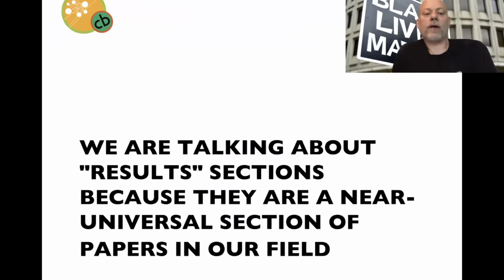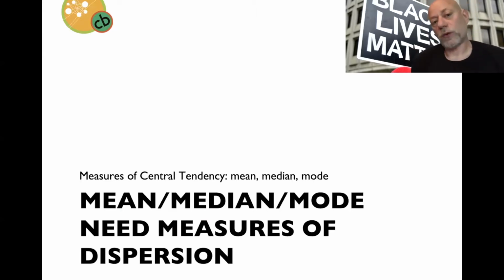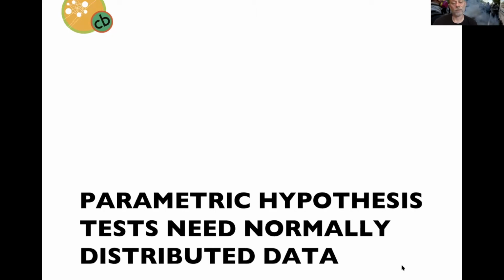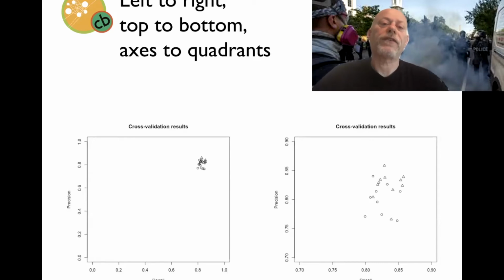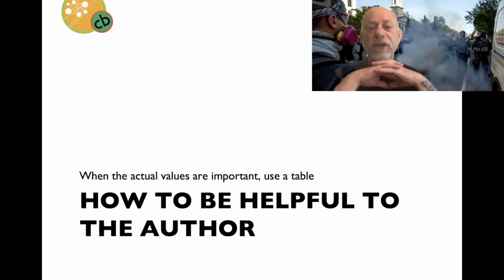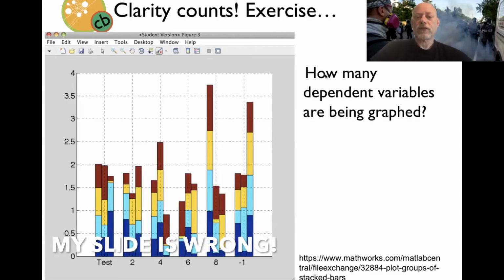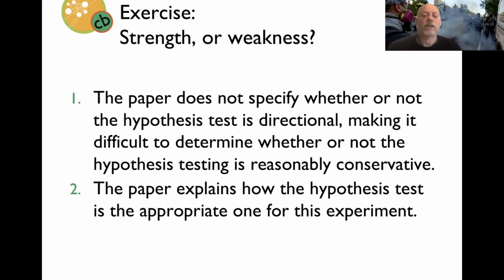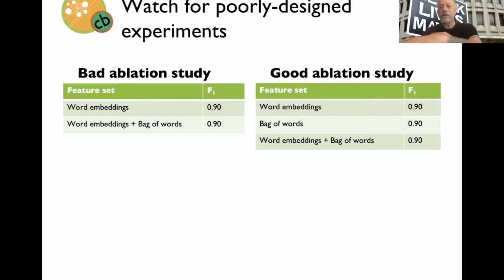Tutorial: Reviewing Results sections in data science, machine learning, and NLP papers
This tutorial teaches how to review the Results section of a paper about data science, machine learning, or natural language processing quickly and efficiently, while being helpful to the paper's authors with your comments. Be sure to download a copy of the slides especially since (a) they correct some mistakes that I make in talking about dependent and independent variables in a couple of the exercises on rapid interpretation of graphs, and (b) I forgot to record the slides for the last 17 minutes!

If you have trouble understanding my spoken Oregonian English, you will find a couple of videos on understanding the dialect (by me--how handy) here: